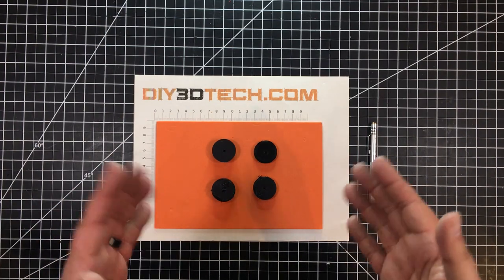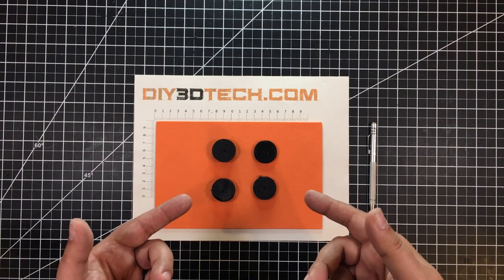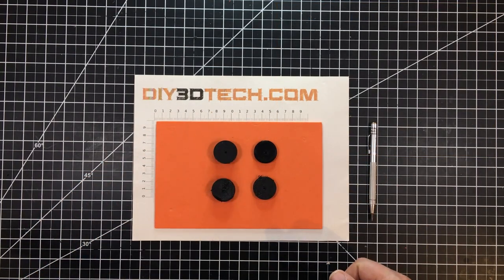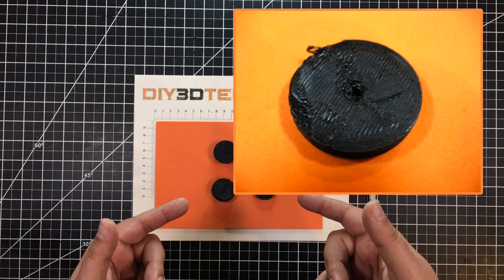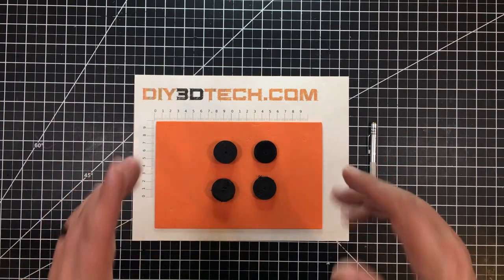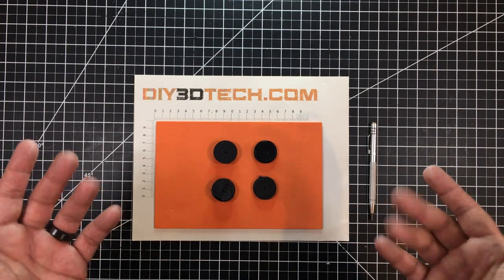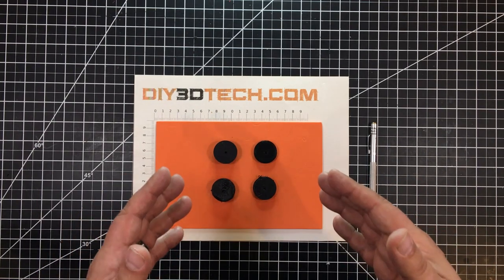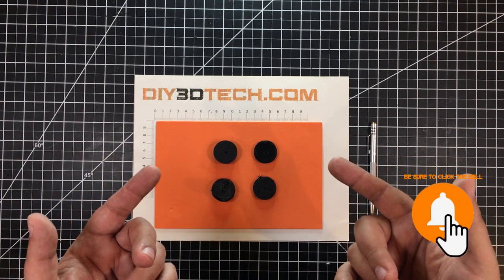Shop Talk - Frustrated By CURA Once Again!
In this episode, we will be talk about how once again I am being frustrated by CURA! I like a lot of the new features they have added yet once again I am getting "strange" results and when I switch to KISS (Slicer) using all of the same setting to out come is perfect. Now it doesn't seem to do to all models just some like this one. I thought I screwed up and printed it several time, and all of them (yes all of them) failed. Its a simple puck object, yet the bottom layer just did not want to go down nicely. I have in the past run into bugs with hidden features which can not be unhidden being an issue and maybe this is yet again that problem, its just frustrating.